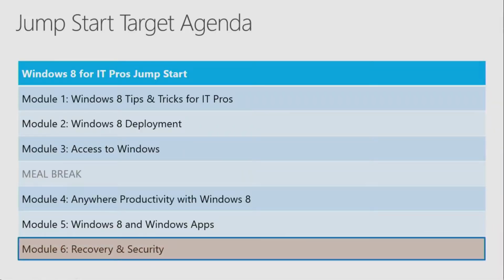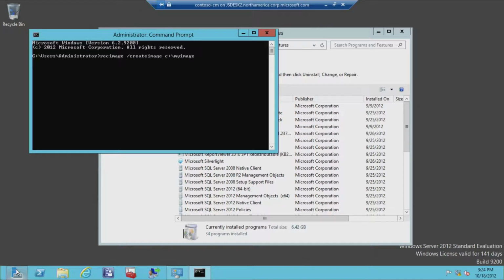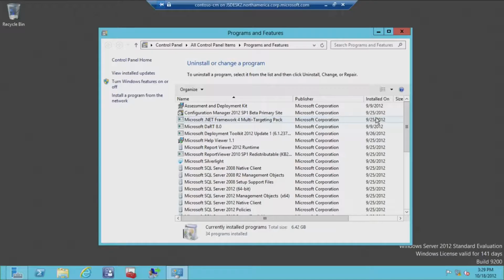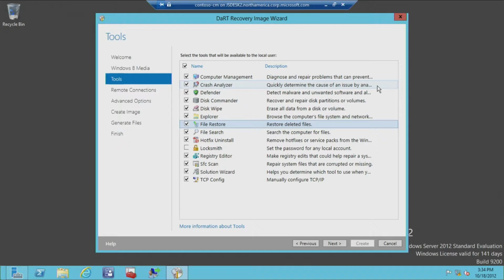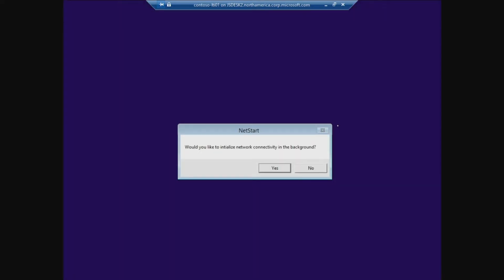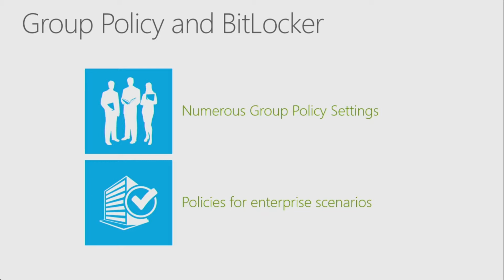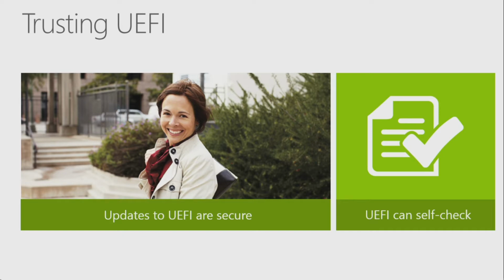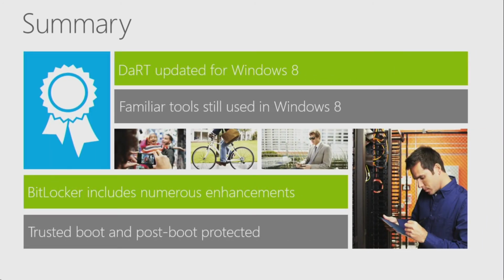recovery and security windows 8 jumpstart